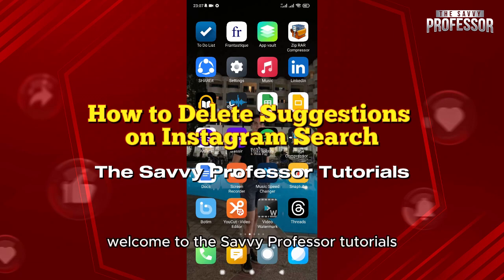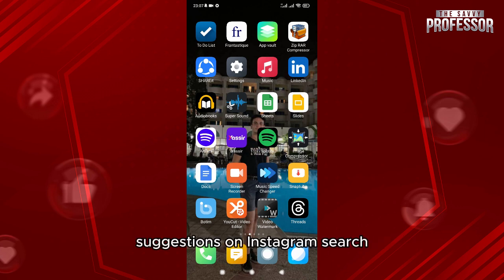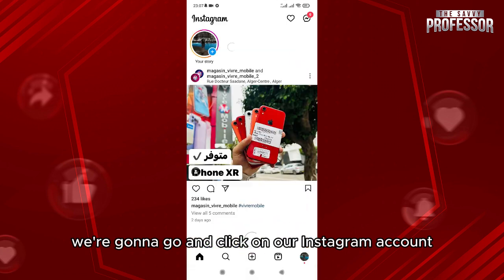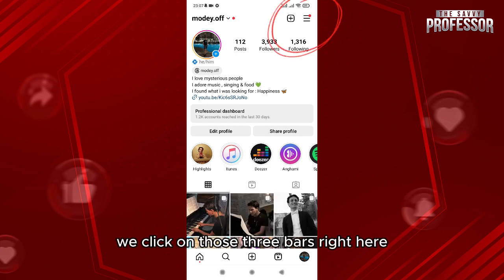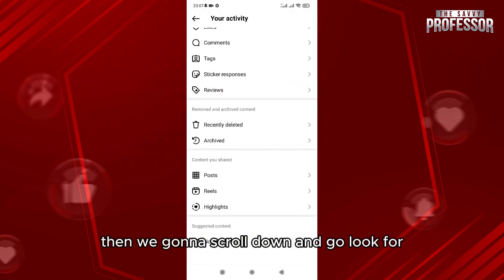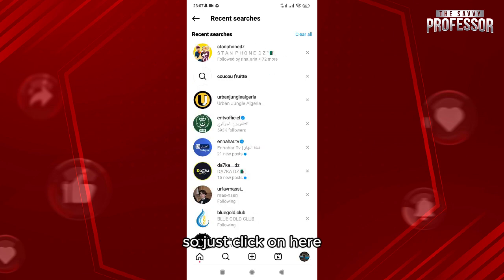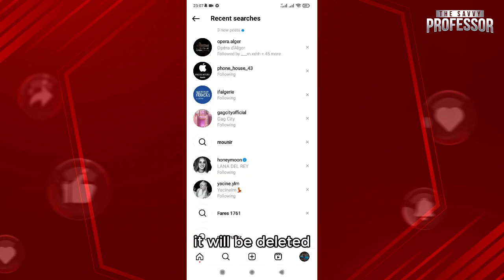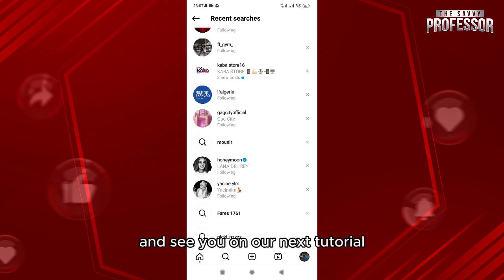How To Delete Suggestions On Instagram Search (How To Clear Instagram Search Suggestions)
How To Delete Suggestions On Instagram Search (How To Clear Instagram Search Suggestions). In this video tutorial I will show how to delete Suggestions on Instagram Search.